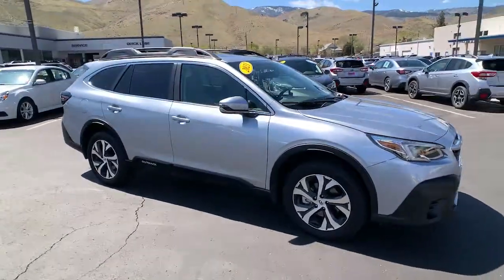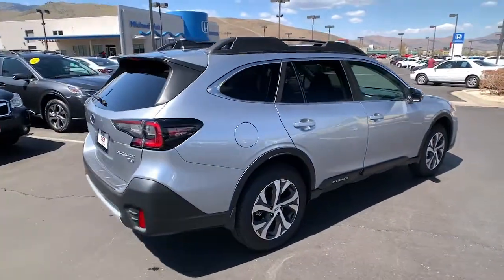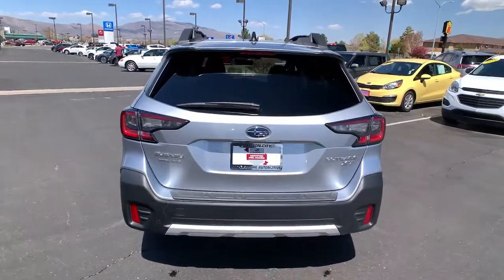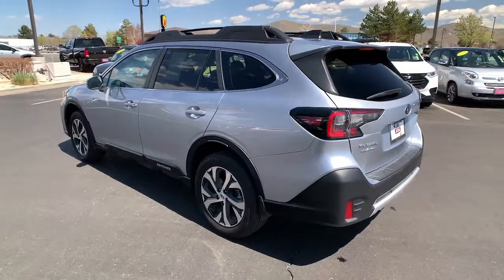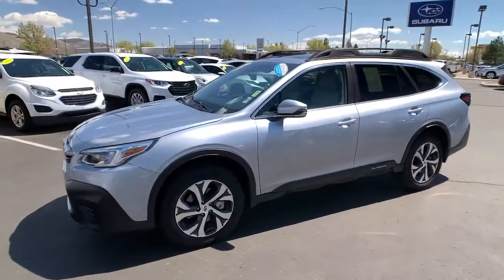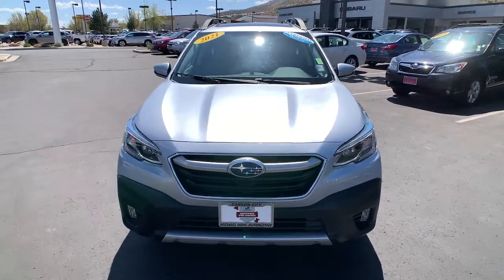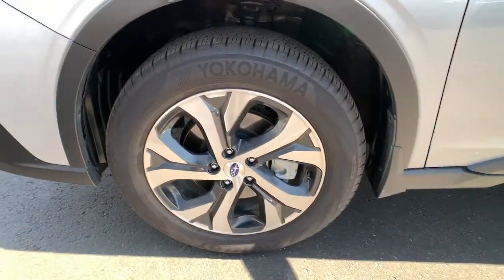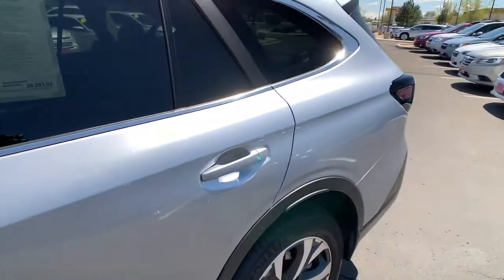2021 Subaru Outback Carson City, Reno, Lake Tahoe, Northern Nevada, Susanville, NV PS2643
Ice Silver Metallic Used 2021 Subaru Outback available in Carson City, Nevada at Michael Hohl Subaru. Servicing the Reno, Lake Tahoe, Northern Nevada, Susanville, NV area.
2021 Subaru Outback Limited XT - Stock#: PS2643 - VIN#: 4S4BTGND1M3101732

2021 Subaru Outback Limited XTCVT Lineartronic AWD 2.4L DOHC 23/30 City/Highway MPGThis vehicle comes with a 90 day or 3,000 mile limiited powertrain warranty!! This vehicle is NOT sold as-is!!!
DOME LIGHT LED UPGRADE  -inc: Part number H461SFL110,ICE SILVER METALLIC,REAR SEAT BACK PROTECTOR  -inc: Part number J501SAN221,TITANIUM GRAY  PERFORATED LEATHER-TRIMMED UPHOLSTERY  -inc: silver or ivory stitching,STANDARD MODEL,WINDSHIELD SUNSHADE  -inc: Part number SOA3991820,Turbocharged,All Wheel Drive,Power Steering,ABS,4-Wheel Disc Brakes,Brake Assist,Brake Actuated Limited Slip Differential,Aluminum Wheels,Tires - Front All-Season,Tires - Rear All-Season,Temporary Spare Tire,Sun/Moonroof,Generic Sun/Moonroof,Heated Mirrors,Power Mirror(s),Integrated Turn Signal Mirrors,Rear Defrost,Privacy Glass,Intermittent Wipers,Variable Speed Intermittent Wipers,Rear Spoiler,Remote Trunk Release,Power Liftgate,Power Door Locks,Luggage Rack,Daytime Running Lights,Automatic Headlights,Headlights-Auto-Leveling,LED Headlights,Fog Lamps,AM/FM Stereo,Navigation System,Satellite Radio,MP3 Player,Bluetooth Connection,Telematics,Auxiliary Audio Input,HD Radio,Smart Device Integration,Requires Subscription,Steering Wheel Audio Controls,Premium Sound System,Power Driver Seat,Power Passenger Seat,Bucket Seats,Heated Front Seat(s),Driver Adjustable Lumbar,Seat Memory,Pass-Through Rear Seat,Heated Rear Seat(s),Rear Bench Seat,Adjustable Steering Wheel,Trip Computer,Power Windows,Leather Steering Wheel,Heated Steering Wheel,Keyless Entry,Power Door Locks,Keyless Entry,Power Door Locks,Keyless Start,Hands-Free Liftgate,Universal Garage Door Opener,Cruise Control,Adaptive Cruise Control,Climate Control,Multi-Zone A/C,A/C,Leather Seats,Driver Vanity Mirror,Passenger Vanity Mirror,Driver Illuminated Vanity Mirror,Passenger Illuminated Visor Mirror,Auto-Dimming Rearview Mirror,Floor Mats,Cargo Shade,Keyless Start,Remote Engine Start,Requires Subscription,Mirror Memory,Power Door Locks,Power Windows,Trip Computer,Mirror Memory,Security System,Engine Immobilizer,Traction Control,Stability Control,Traction Control,Front Side Air Bag,Lane Departure Warning,Lane Keeping Assist,Lane Departure Warning,Blind Spot Monitor,Tire Pressure Monitor,Driver Air Bag,Passenger Air Bag,Front Head Air Bag,Rear Head Air Bag,Passenger Air Bag Sensor,Knee Air Bag,Child Safety Locks,Back-Up Camera